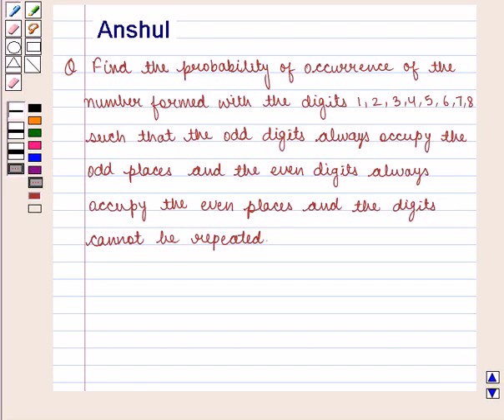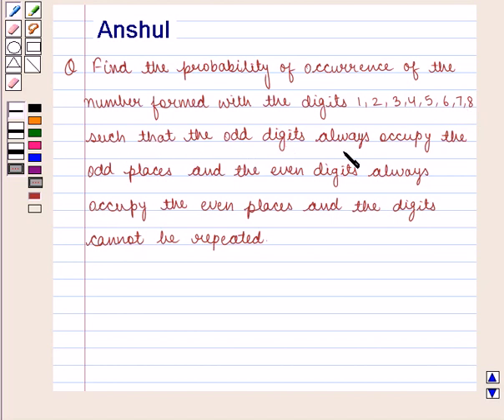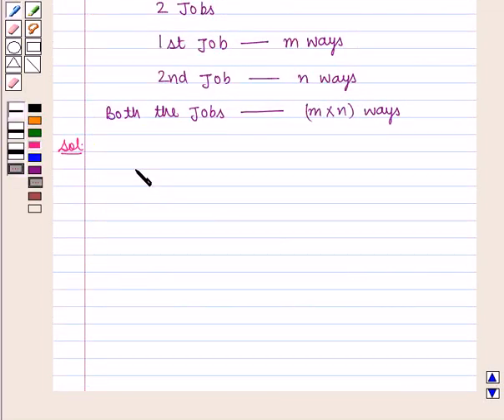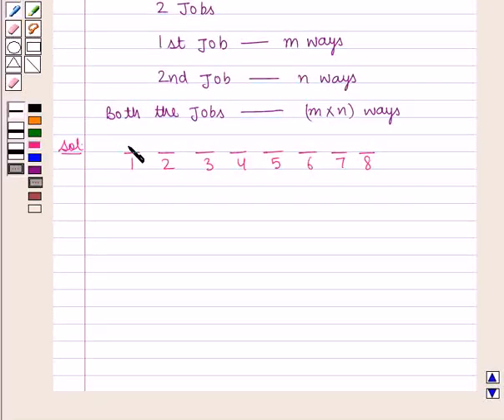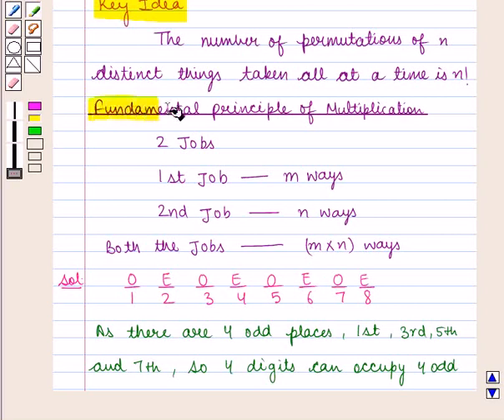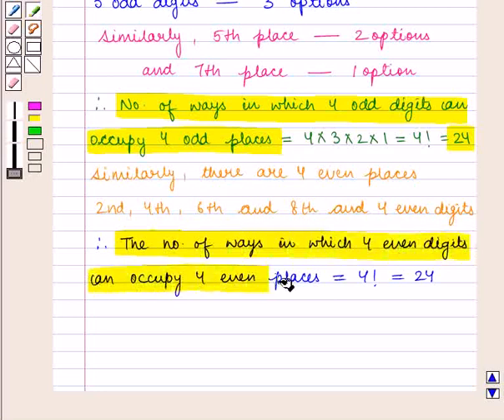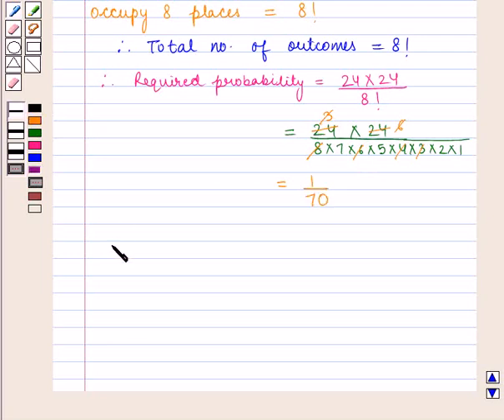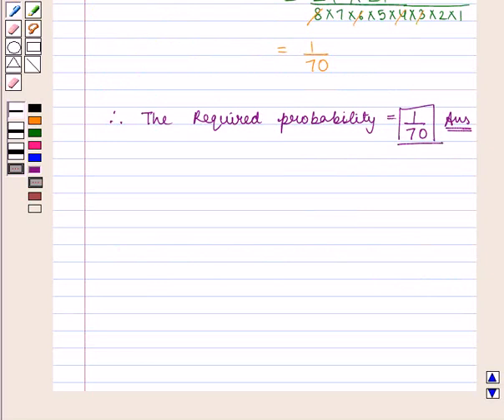Maths XII ICSE 19 SE10